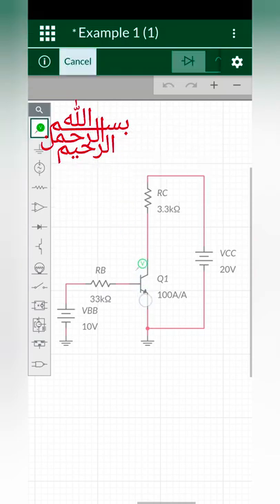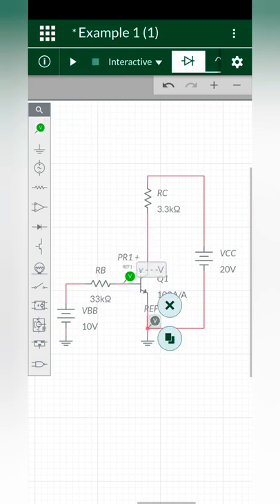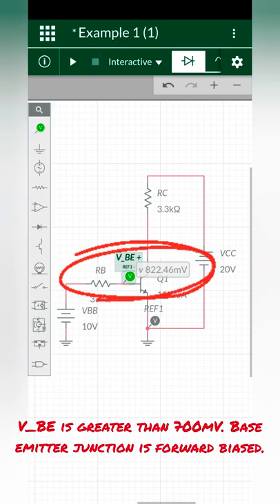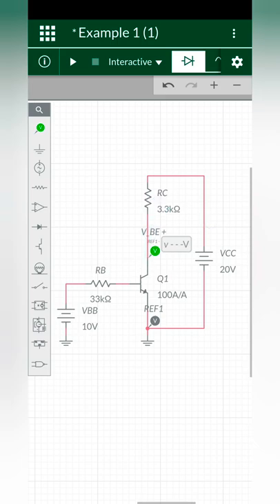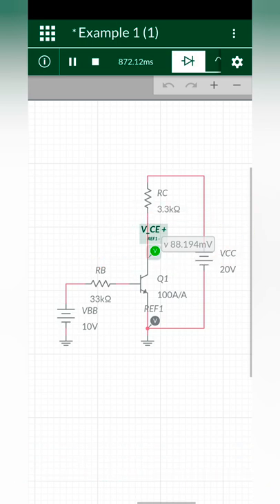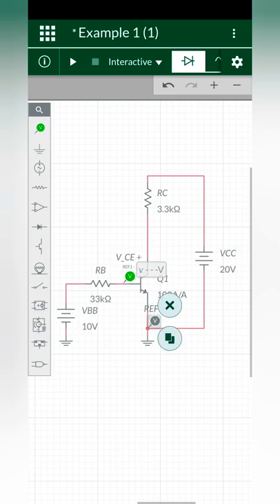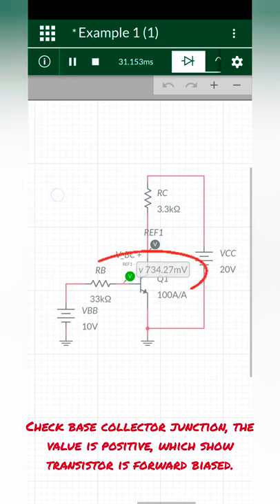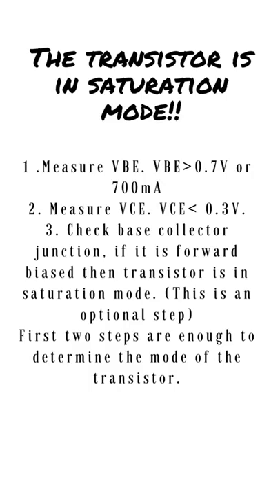BJT Saturation Mode Conditions Using Multisim Live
How to test BJT Saturation Mode using Multisim Live?
Testing a BJT is simple. There are two steps:

1. Calculate base to emitter voltage (VBE,) for an NPN transistor. it should be greater than 0.7V.
2. Check the collector to emitter the junction voltage (VCE), it should be less than 0.3V.

Read written tutorial with step by step solved examples on different modes of BJT. How to identify different BJT modes?

# npn transistor
bipolar junctiontransistor